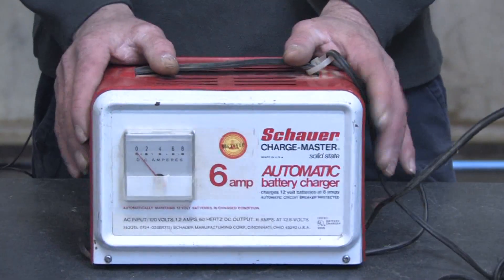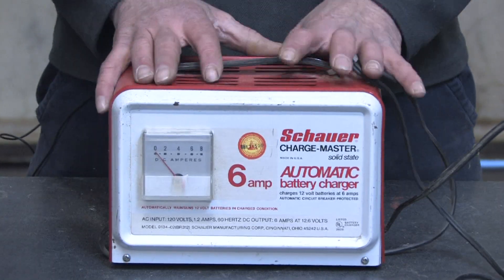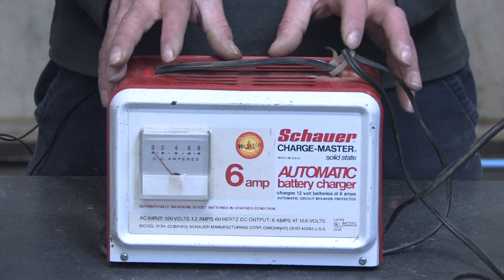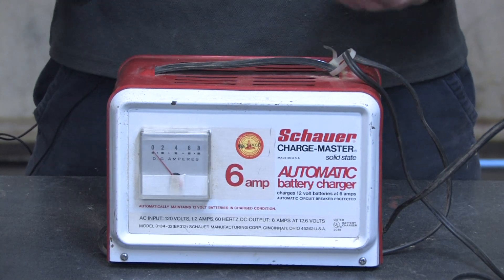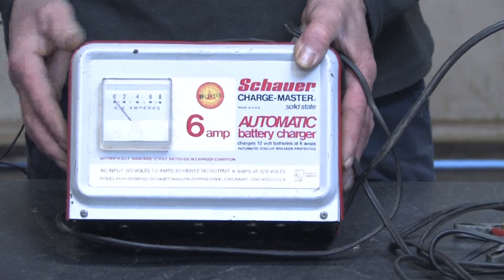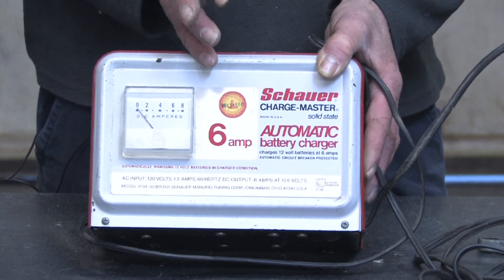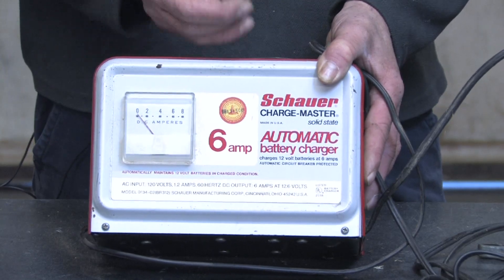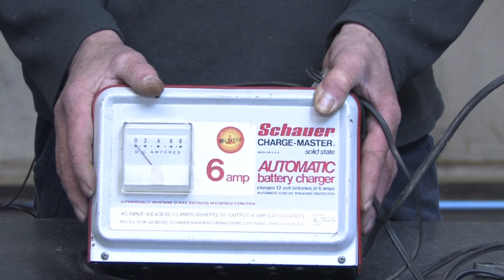Auto Repair & Maintenance : How Do Auto Battery Chargers Work?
An auto battery charger works by taking a household, 120=volt AC current and converting it to a 12-volt DC current used to charge car batteries. Learn about the steps that occur inside of a car battery charger with information from a certified master mechanic in this free video on car batteries.